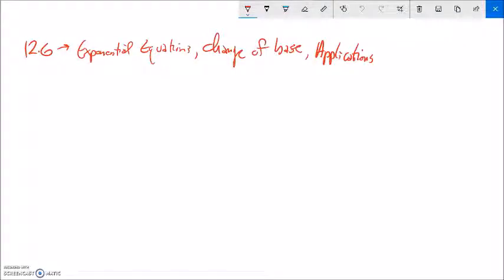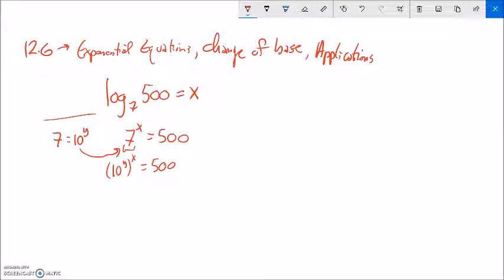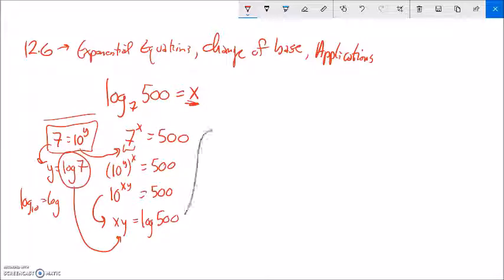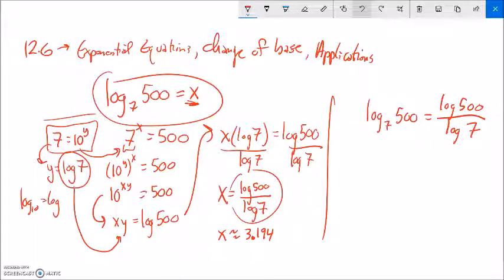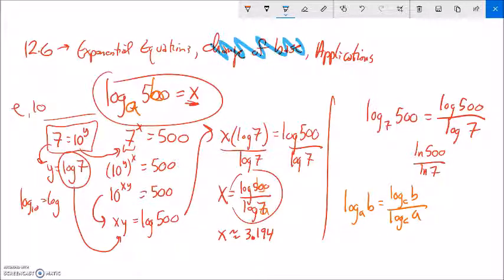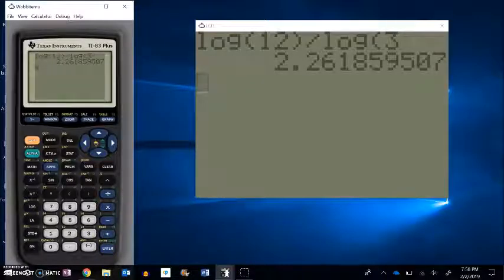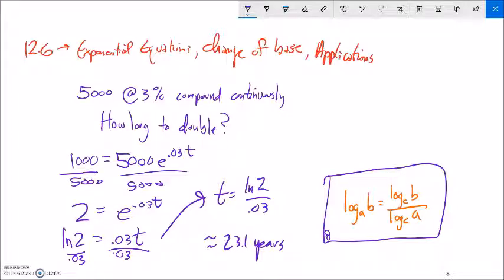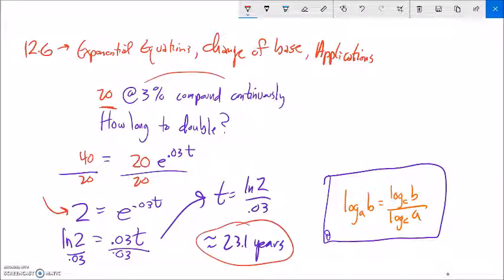12 6 m99 OL